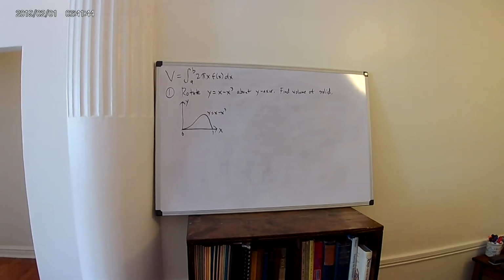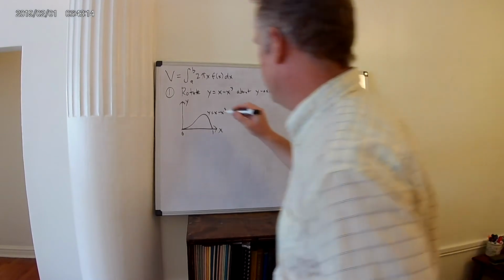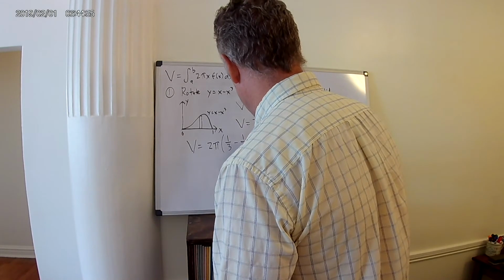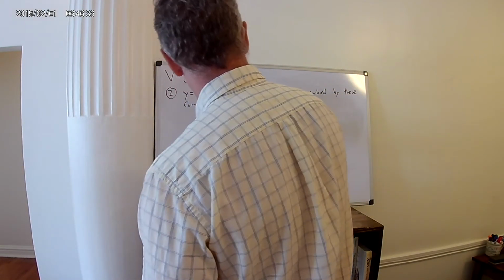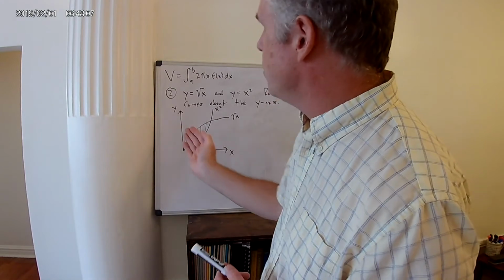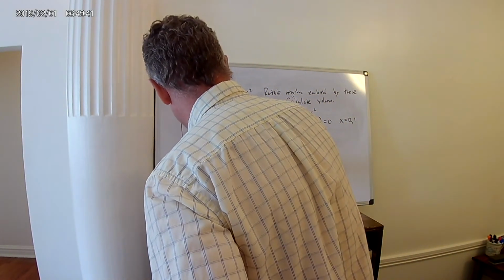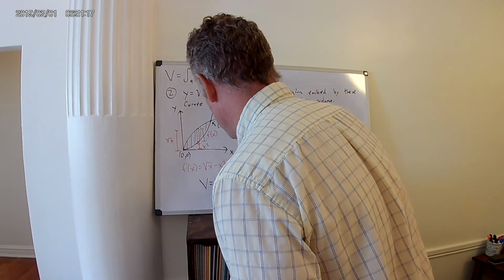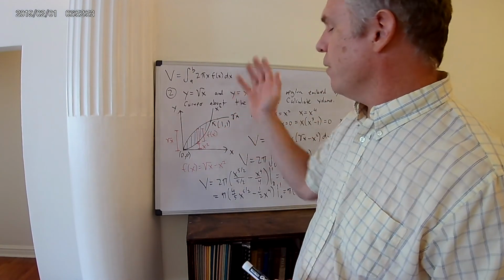Math 181 VL Part 2 for Tues 4/28